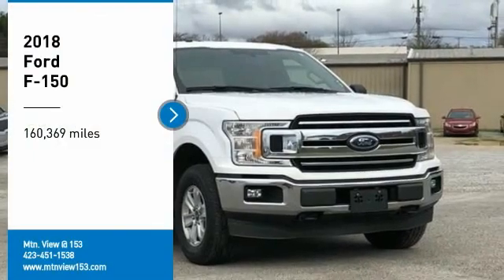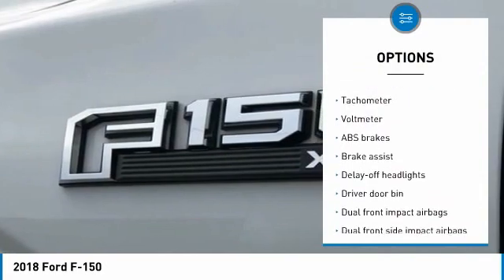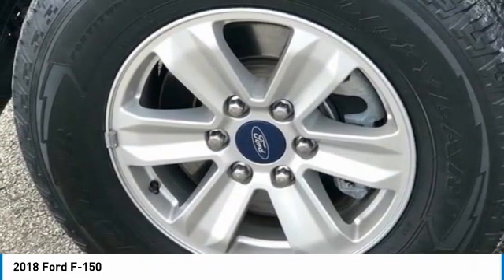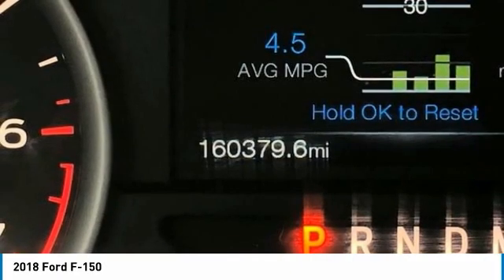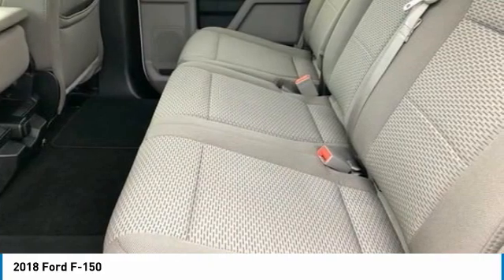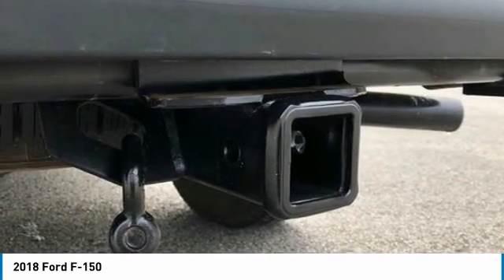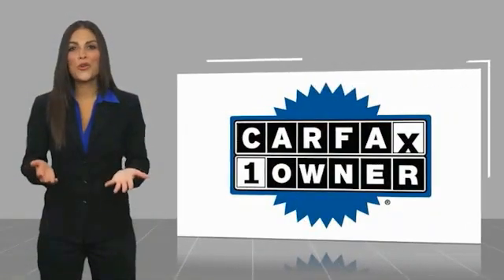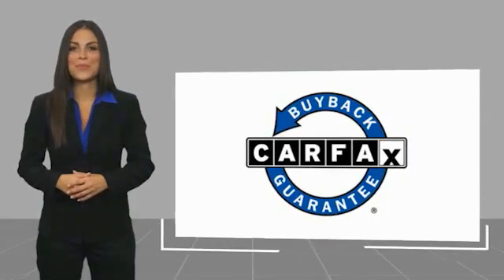2018 Ford F-150 White in Chattanooga 30496P